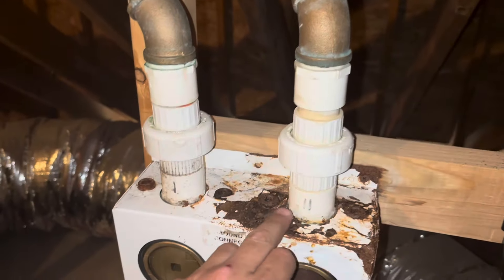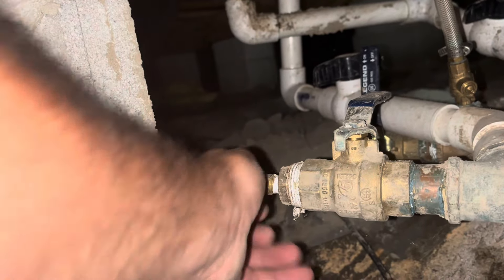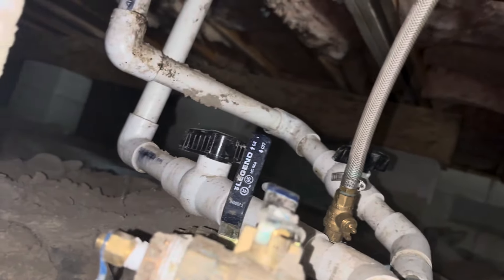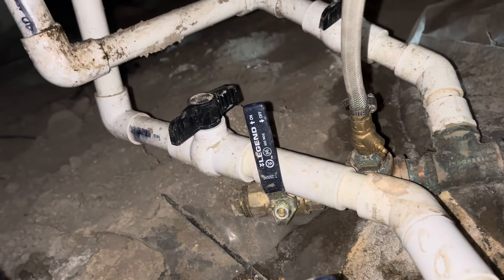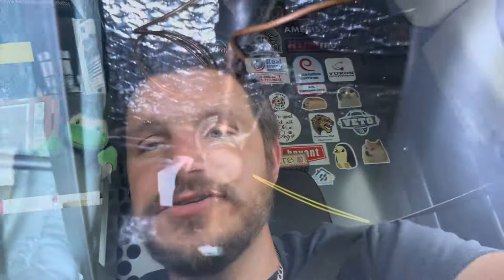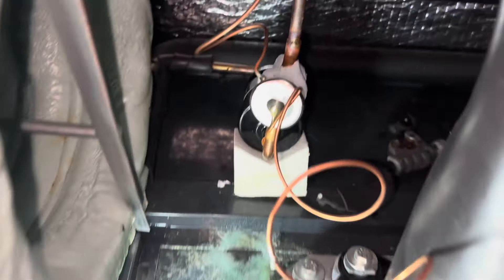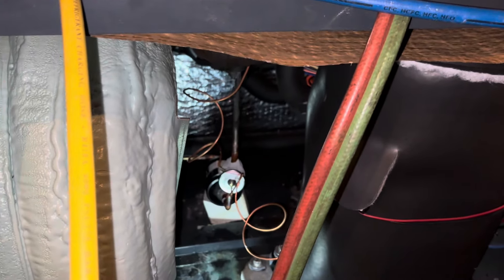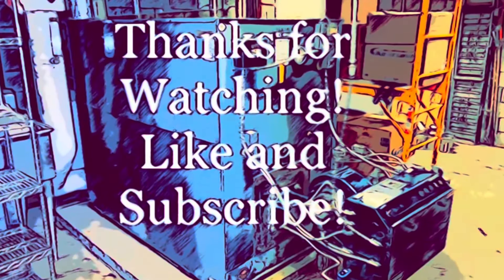I Had To Call In Reinforcements | Geothermal Heat Pump With Multiple Issues!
In this video we take a look at a Trane Geothermal Package Heat Pump that isn’t working properly.  Multiple Issues found, another contractor needed!  Lets gooooo!

4 TO CHOSE FROM!

WisePro Tradesman Backpack: